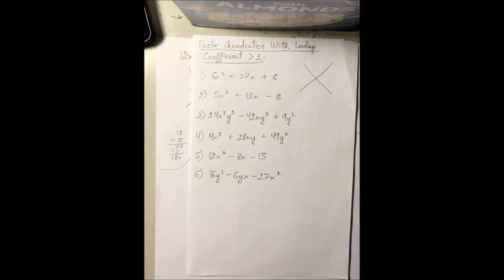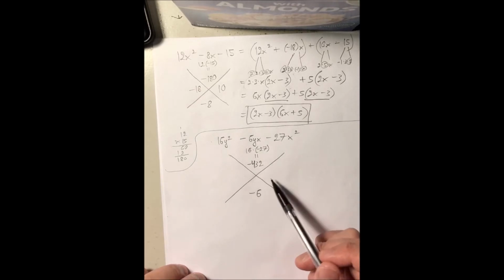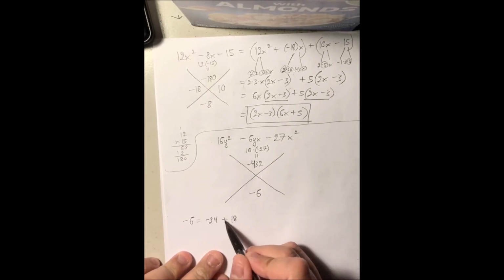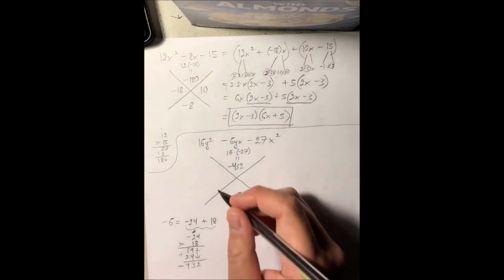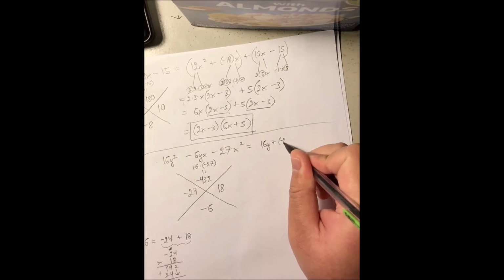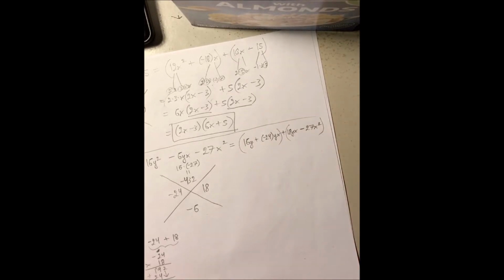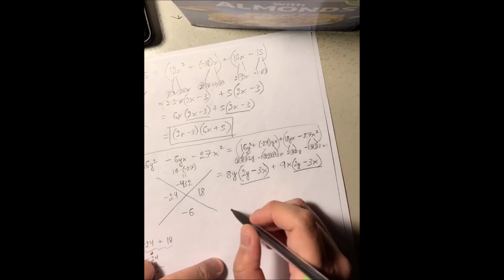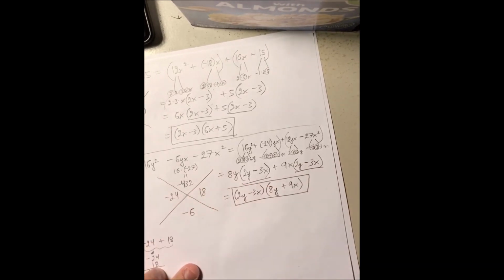Factoring Quadratics W/ Different Leading Coefficient Than 1 Example 6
Example 6 of how to factor a quadratic expression with a different leading coefficient than 1.

Think of "factoring" as "UN-distributing" (i.e. going backward from distributing or from the Distributive Property). Going backward like this is more difficult because we're not used to thinking backward. That's why I proceed by working with the first term, the third, and then the second term for this type of quadratic expressions.